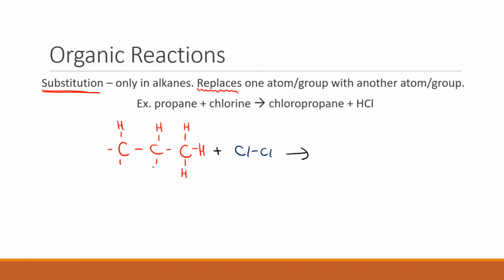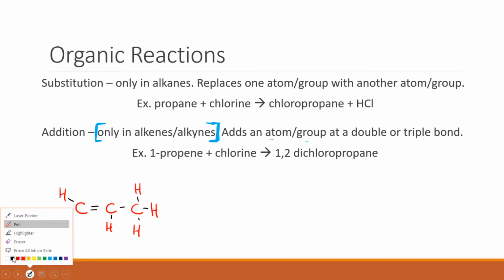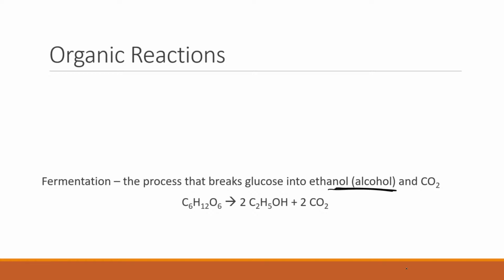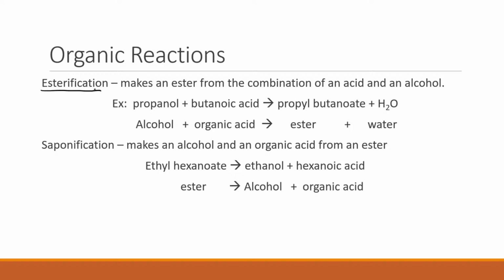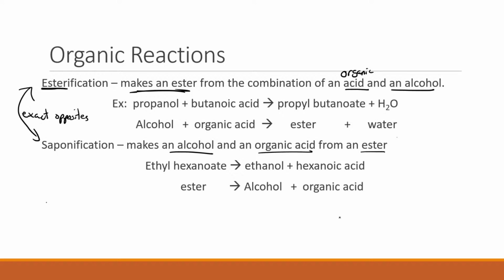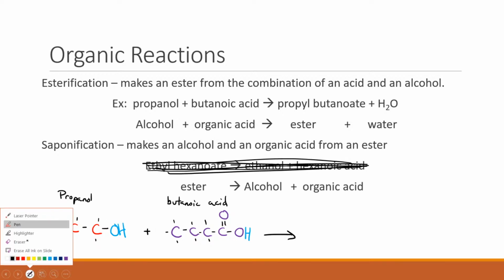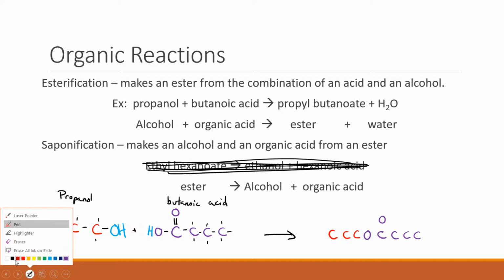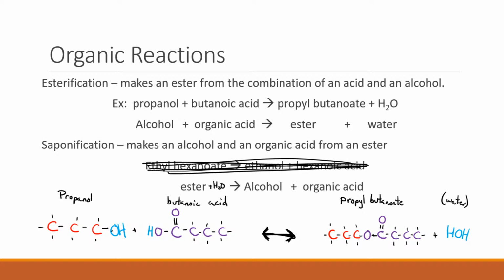13-11 - Basic Organic Reactions